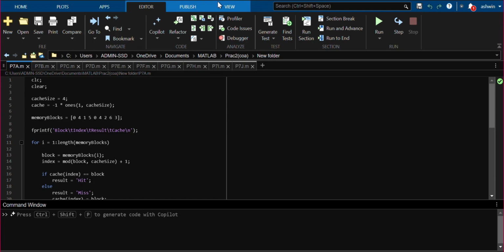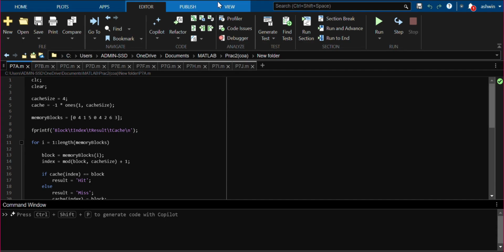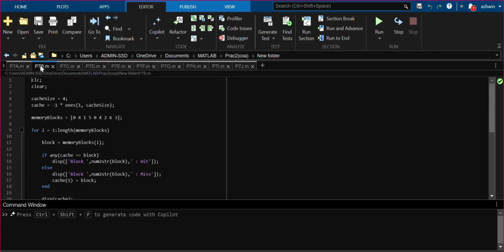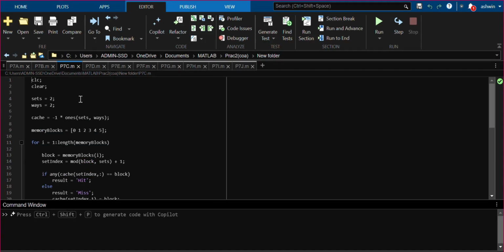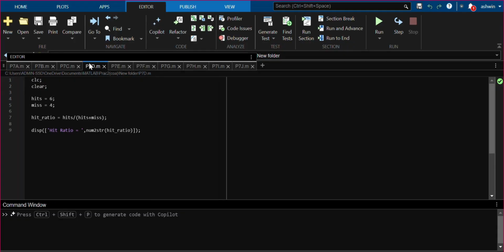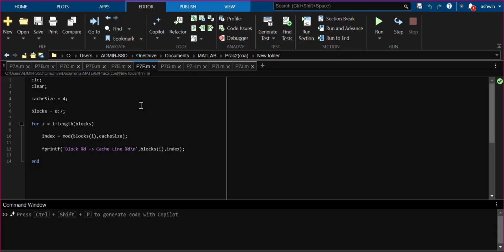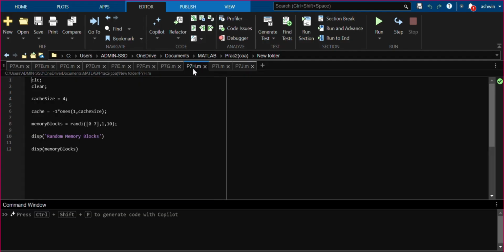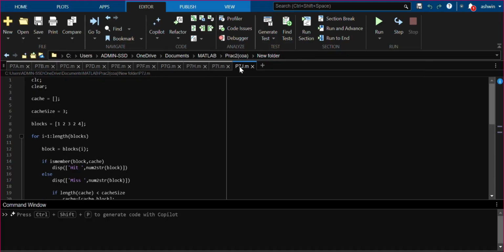Practicum 7 Coa